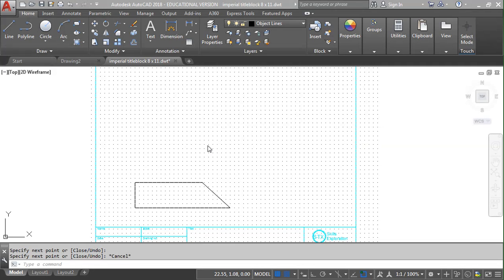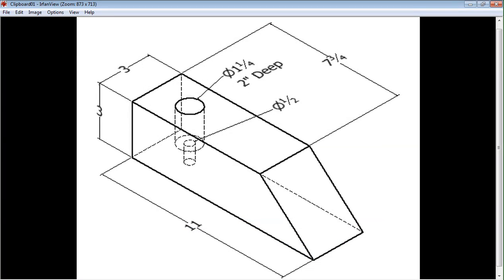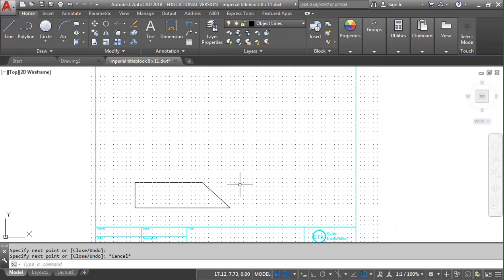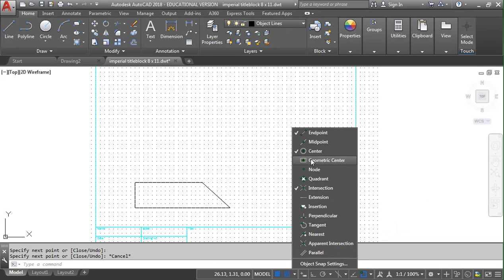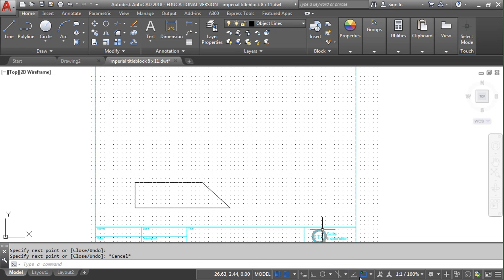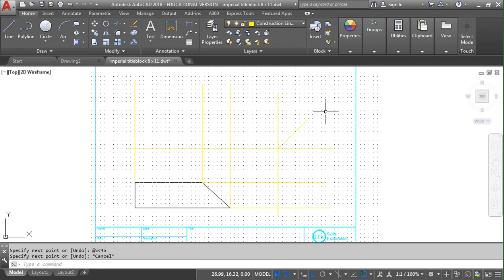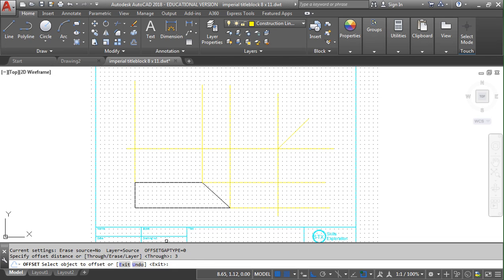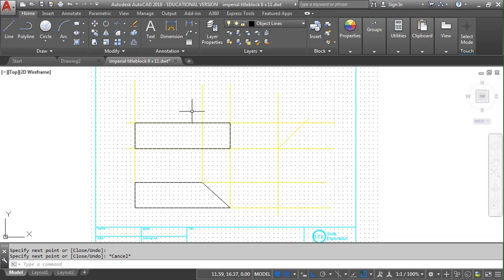AutoCAD - Orthographic - Part 2